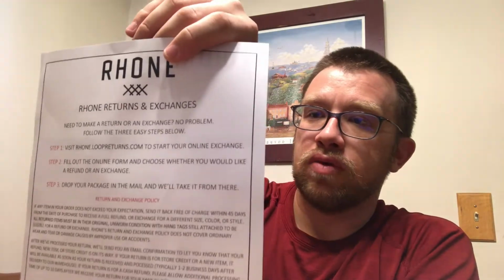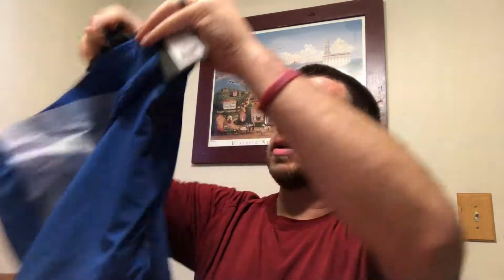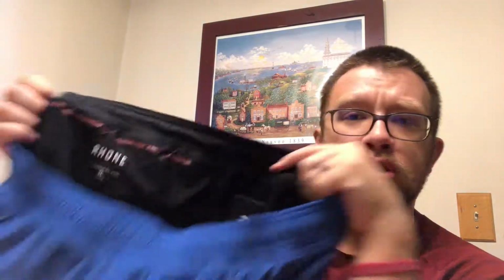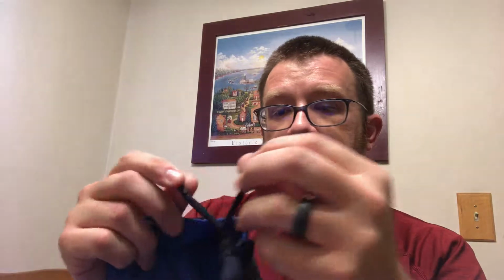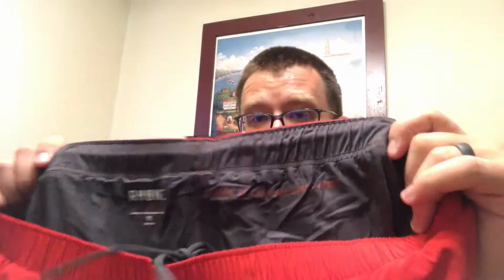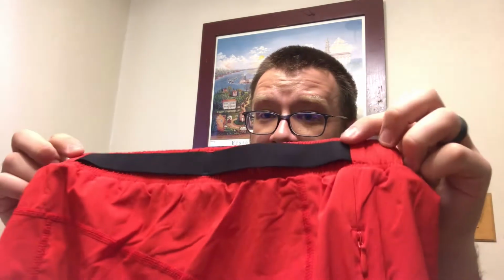StJudeRnr Unboxing: Rhône Swift & Maneuver Running Shorts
Unboxing two new pairs of shorts with a boxer brief liner